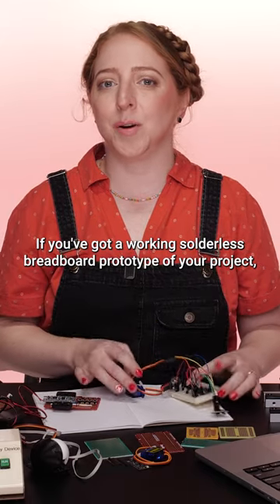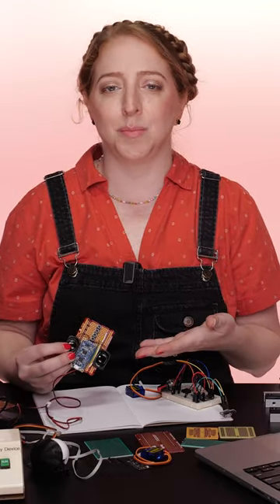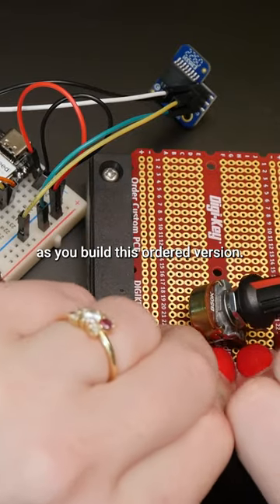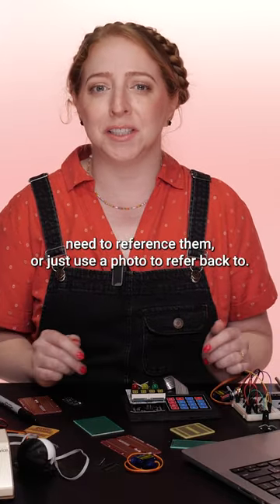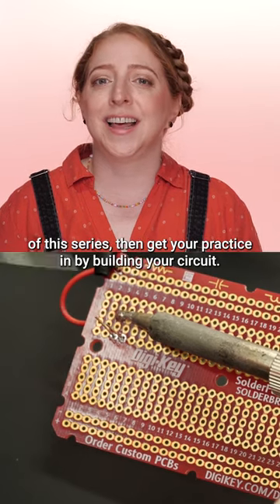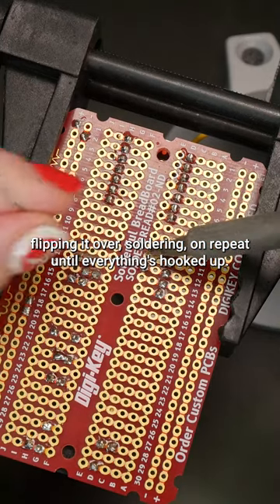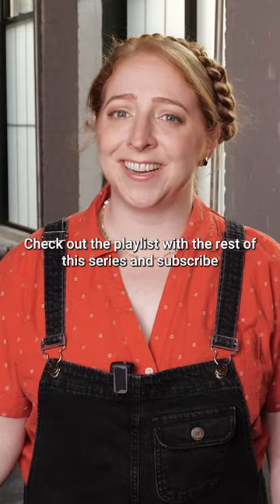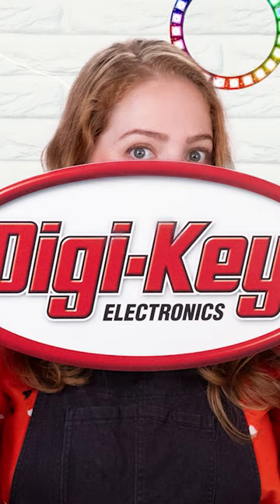Solderless Breadboard to Soldered Circuit - Becky Stern